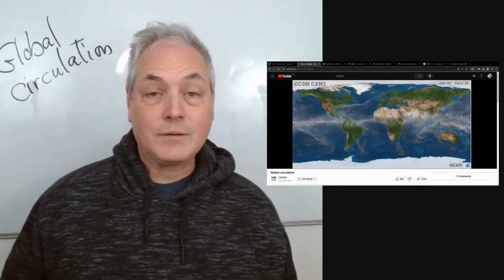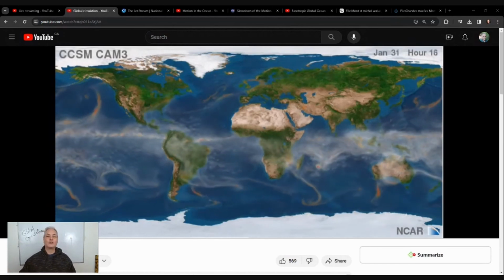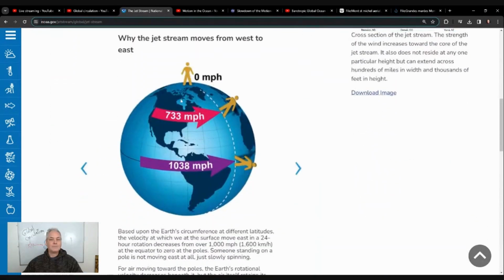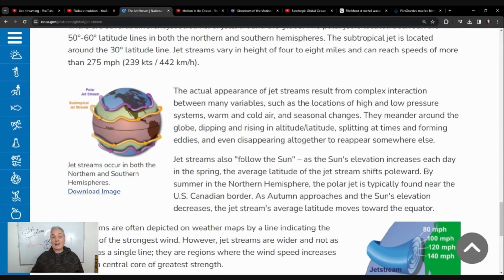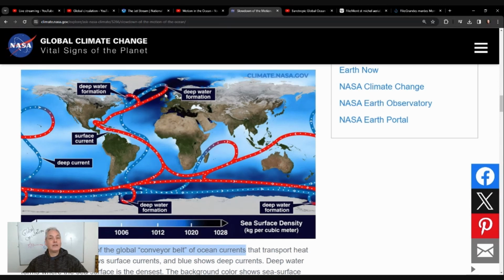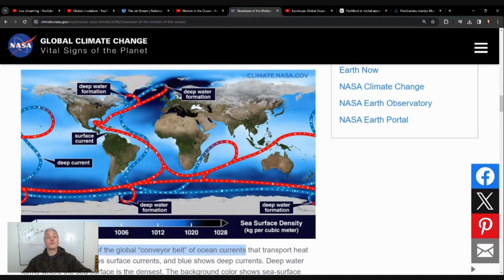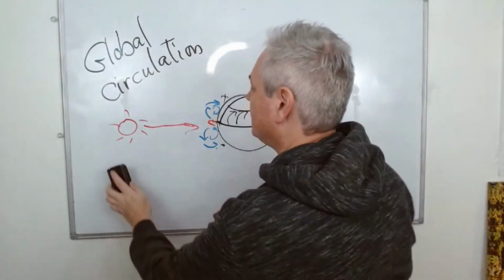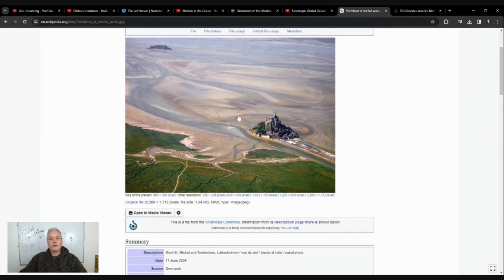How can Global Atmospheric Circulation affects Ocean Currents and the Weather?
Alain Faber

- A simplified illustration of the global “conveyor belt” of ocean currents (Slowdown of the Motion of the Ocean)
- Mont Saint-Michel (Permission is granted to copy, distribute and/or modify this document under the terms of the GNU Free Documentation License, Version 1.2 or any later version published by the Free Software Foundation; with no Invariant Sections, no Front-Cover Texts, and no Back-Cover Texts. A copy of the license is included in the section entitled GNU Free Documentation License.)